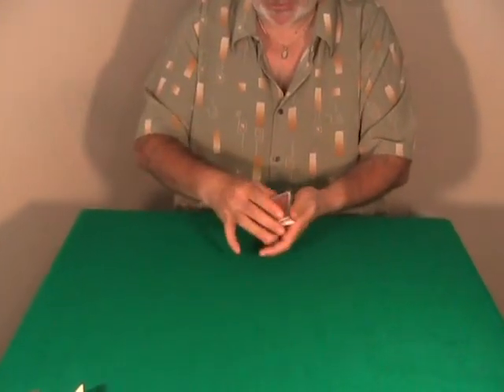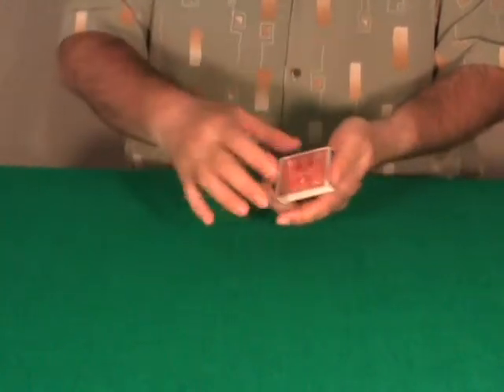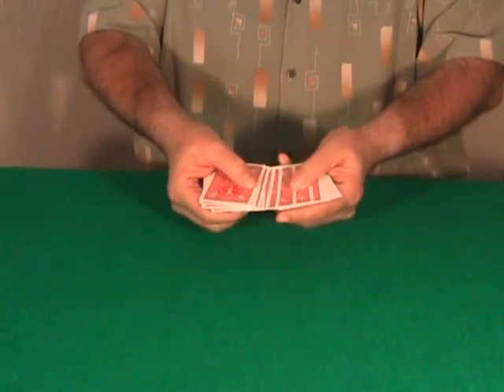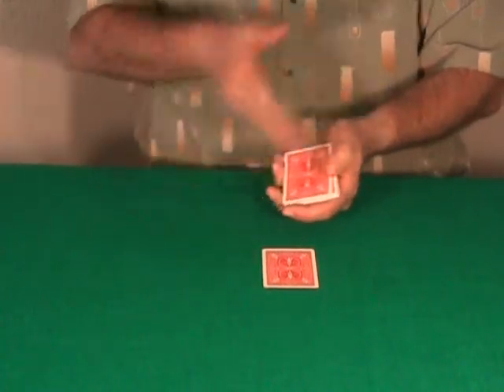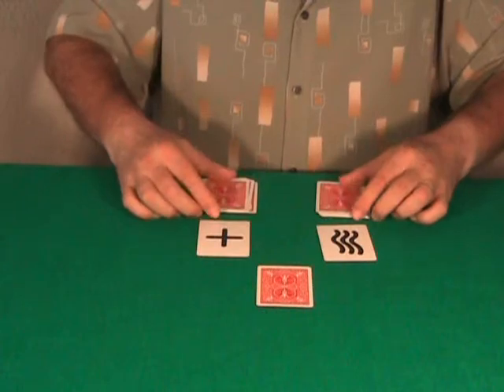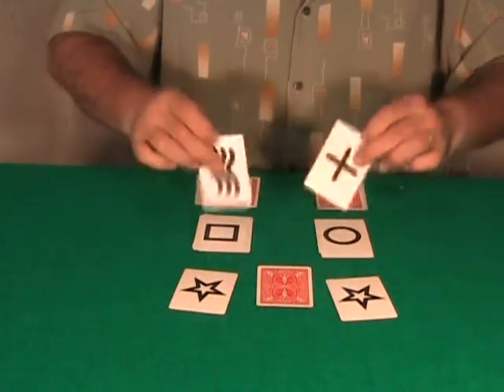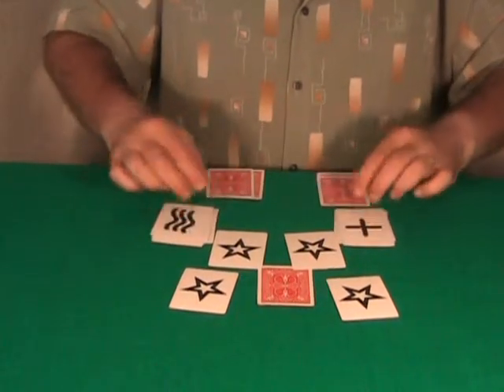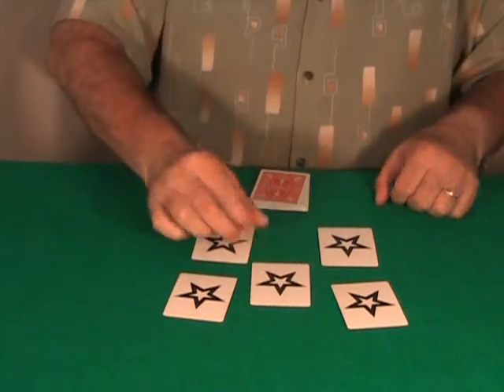ESP Card Magic Vol. 3 by Aldo Colombini - DVD at Penguin Magic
ESP Card Magic (Howard Adams Routines) Vol. 3 by Aldo Colombini - DVD - THIS IS THE THIRD IN A SERIES OF DVDS DEDICATED TO TRICKS AND ROUTINES USING ESP CARDS. HOWARD ADAMS IS CERTAINLY ONE OF THE MOST PROLIFIC CREATORS WITH REGARD TO ESP CARDS. Contents: CIDENTAQUIN: One of the best routines with ESP cards. A spectator picks a card (free choice). You split ...